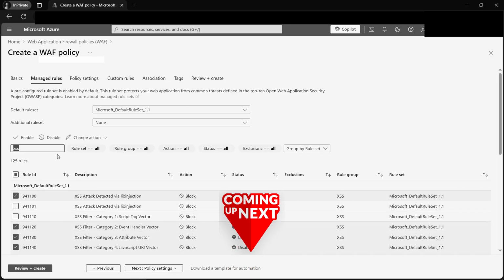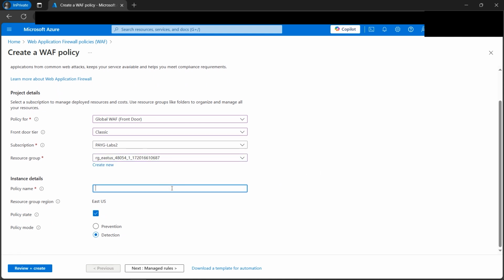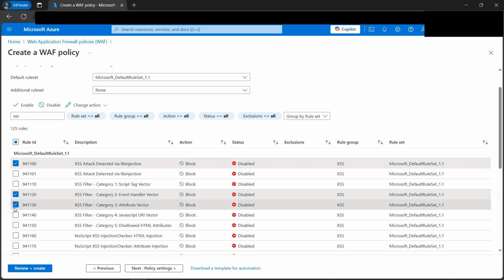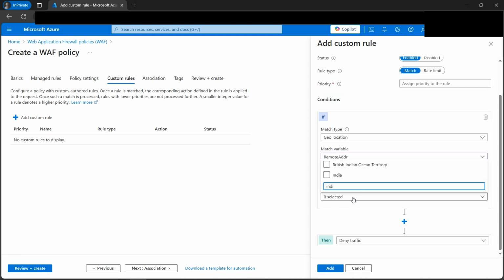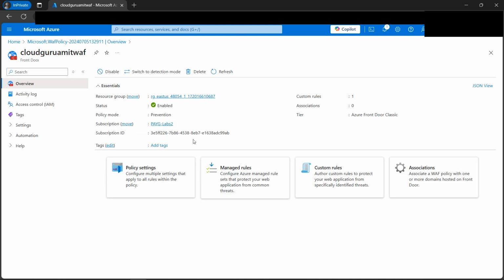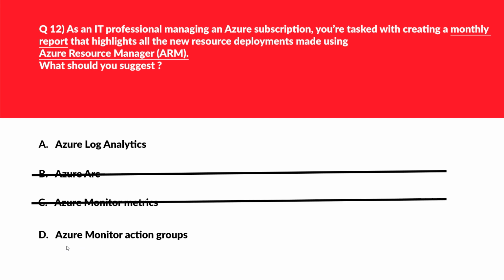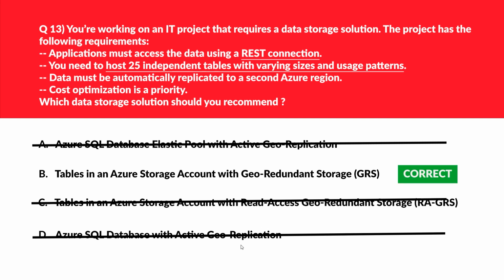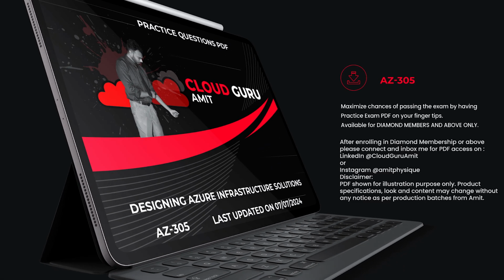AZ 305 Front Door WAF Tutorial Azure Architect Expert : Part 3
Azure Front Door is a global Web Application Firewall ( WAF ) which blocks malicious traffic like SQL injection, Cross-Site Scripting ( XSS ), OWASP etc. We will create the architecture from scratch to implement security feature of WAF.